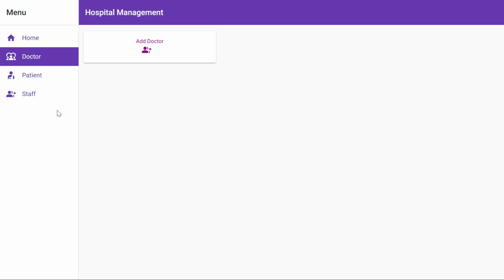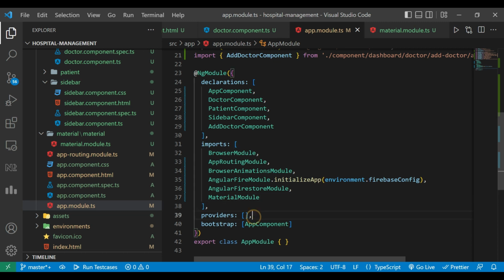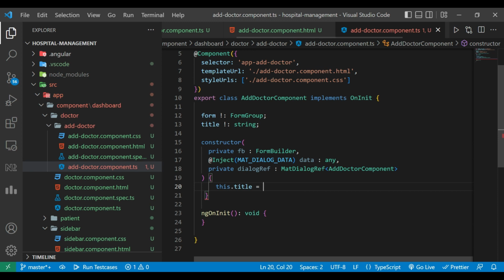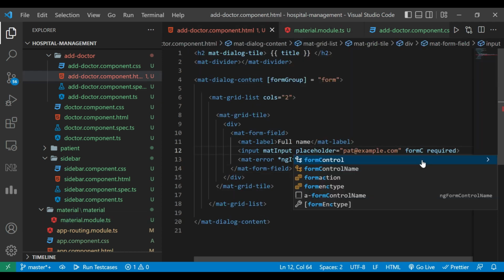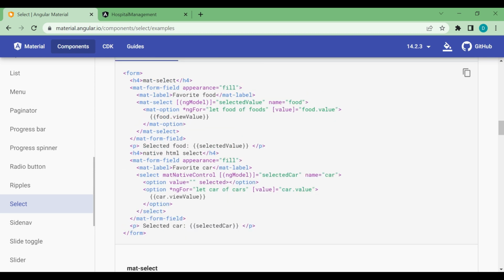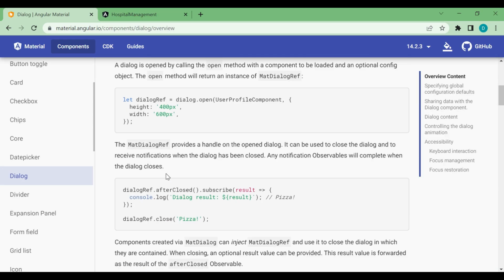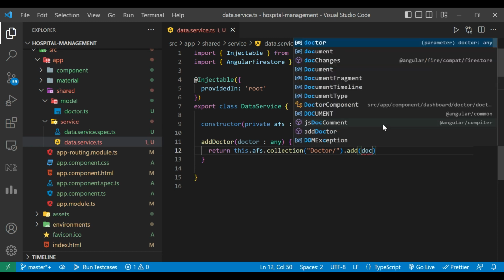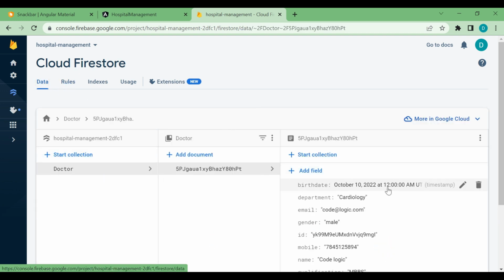Hospital Management System using angular and firebase | Angular Material | Firebase CRUD | Part 3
Hello Everyone,
Welcome to code logic. We have started new playlist on Angular.
In this playlist we are going to build a hospital management system using angular, firebase and angular material.
I am sure you will learn lots of new things here. In this video you will learn how to open dialog box using angular material, how to add form in dialog in angular material, how to send data from dialog component to another component.
This is third part of series, In this video we are going to add new doctor  using angular material and going to store it in firebase firestore , so watch video till the end.

Thanks.